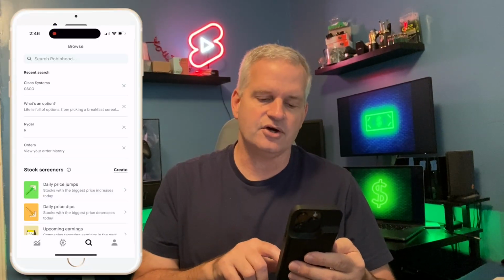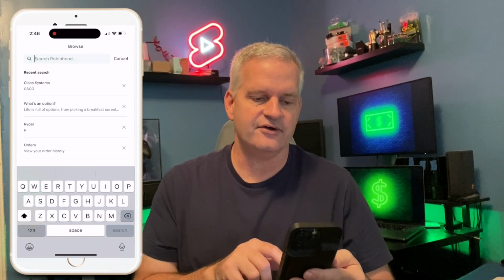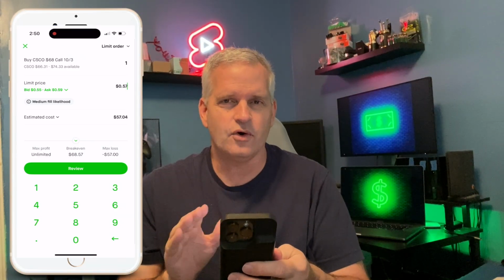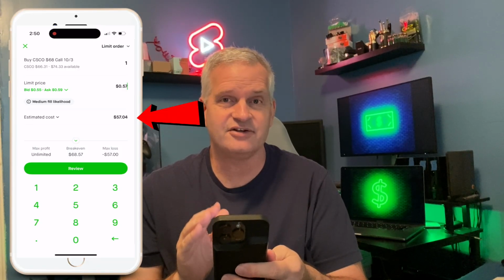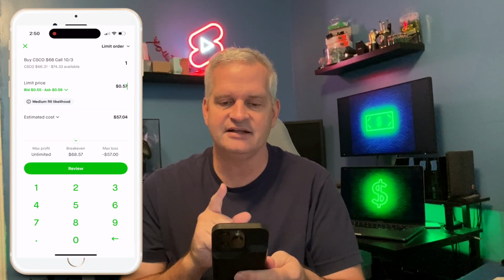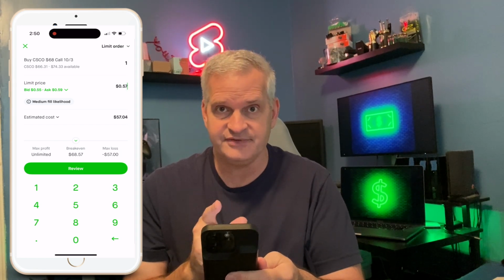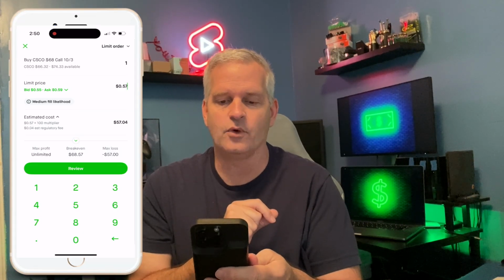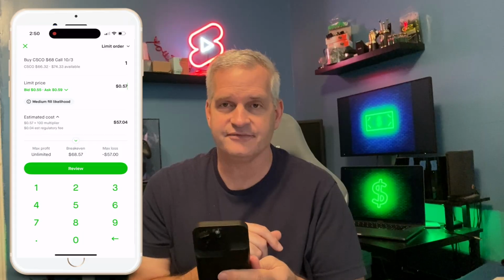Buying Options on Robinhood for Beginners | Full Demo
New to options? I'm showing you how to trade options on Robinhood step-by-step! I'll walk through the basics of options trading for beginners, and even show you how to invest with a small amount of money. This is a great guide for stock market for beginners and anyone trying to learn how to trade options on Robinhood.